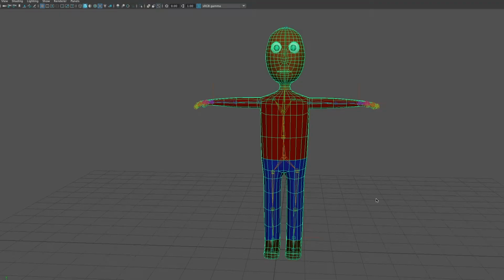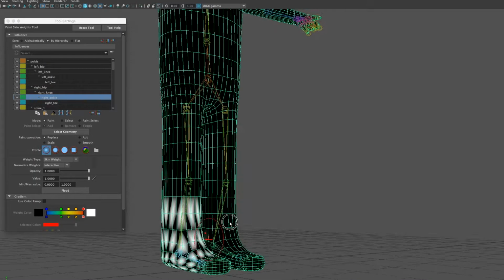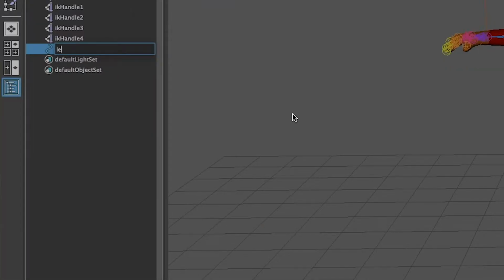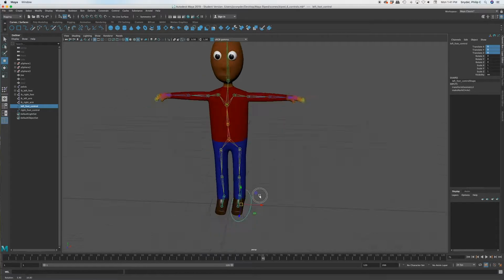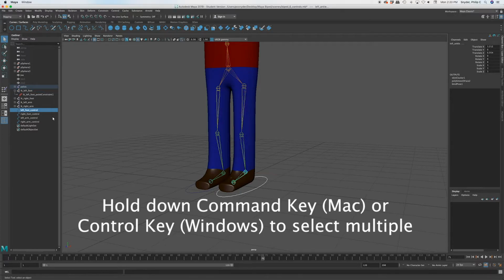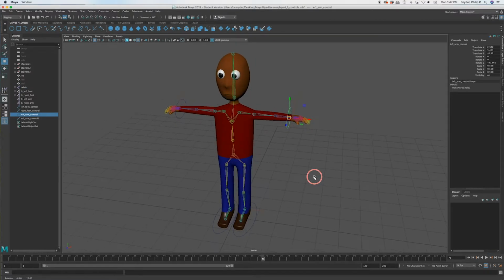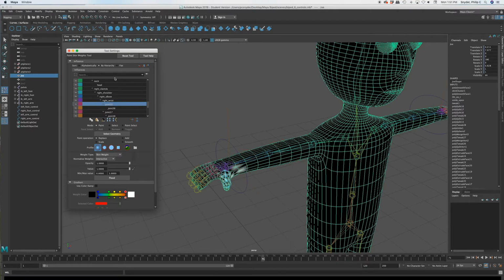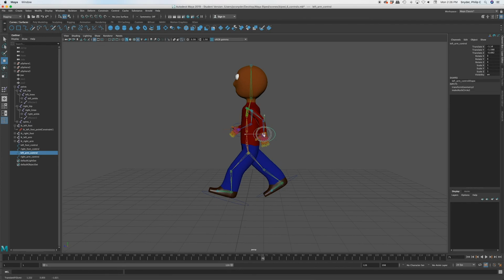Modeling & Rigging a Biped with Basic Controls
In this tutorial Prof. Snyder shows how to add basic control tools for the legs and arms, which make animation quicker and more precise.